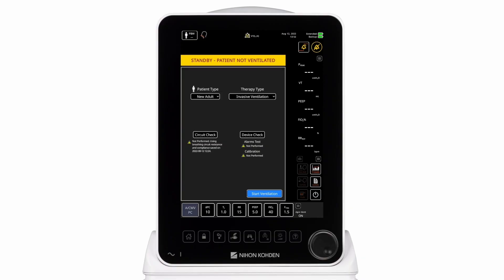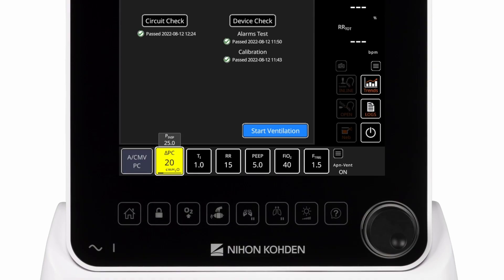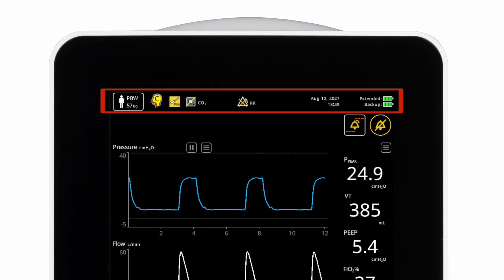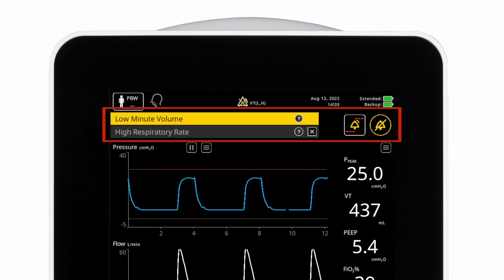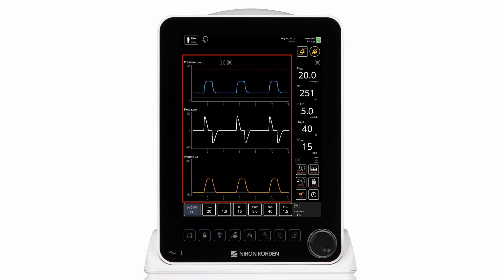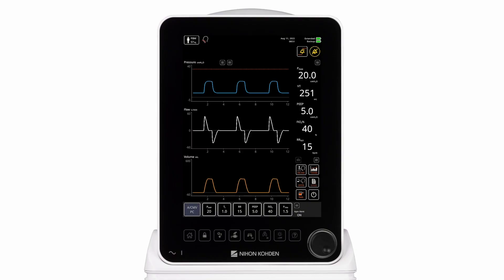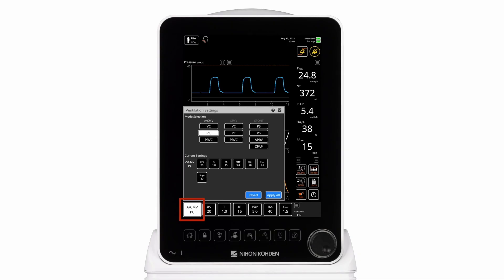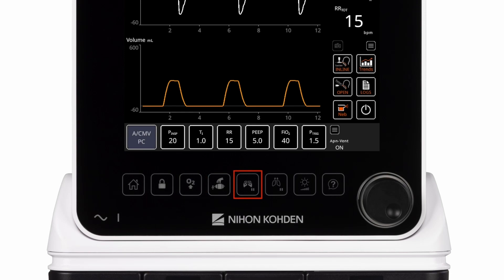NKV-440 Ventilator System Overview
This video is a brief overview of the NKV-440 Ventilator System.
The NKV-440 Ventilator System is a neonatal through adult turbine-driven mechanical ventilator. Its integrated HEPA-filtered, high-performance turbine provides increased versatility and mobility and ensures clean air for your patients. The integrated nebulizer delivers aerosolized solutions or medications with integrated pneumatic nebulizer support. The sophisticated, clinician focused app based GUI enables the NKV-440 to easily fit into your paradigm.